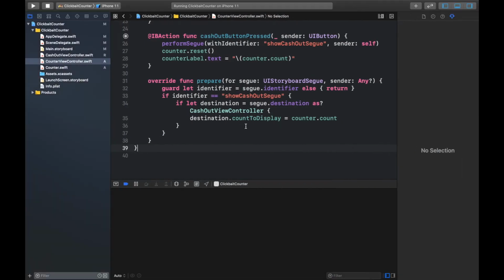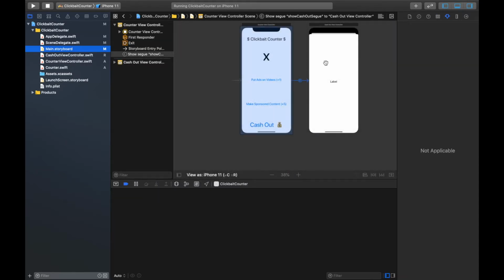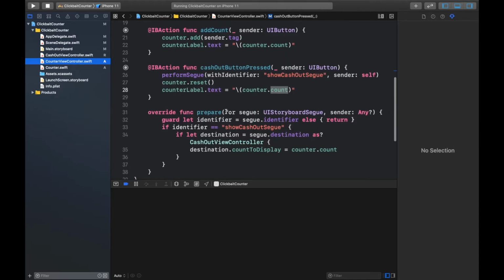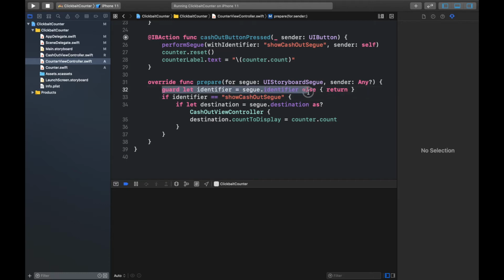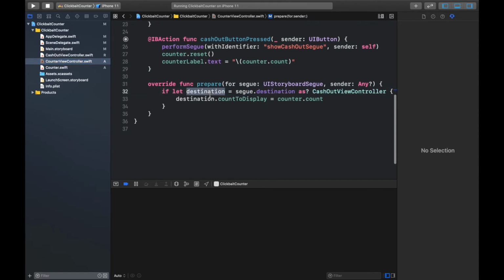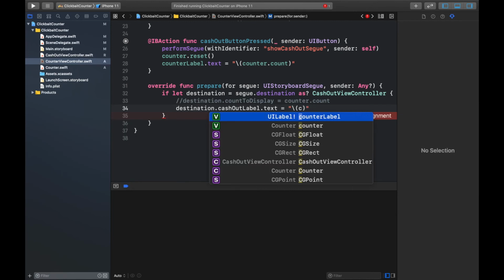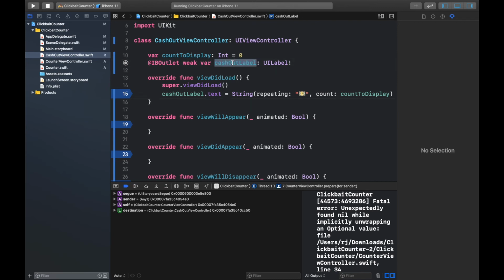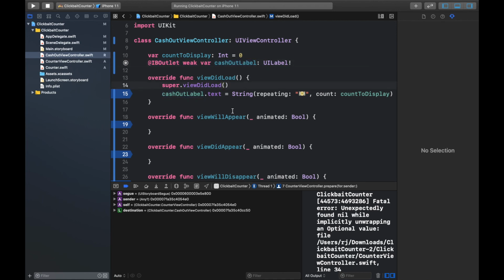MVC+Multiview Demo Review